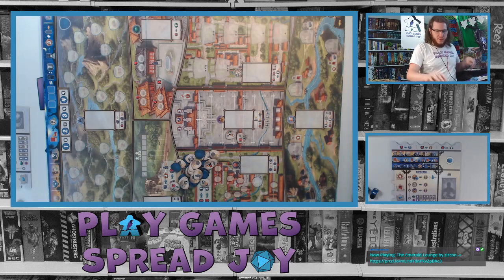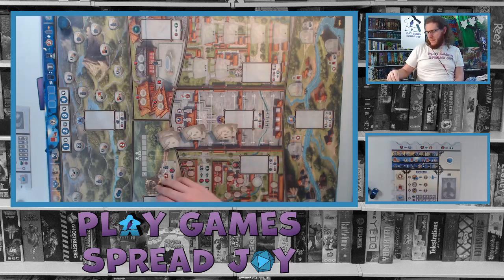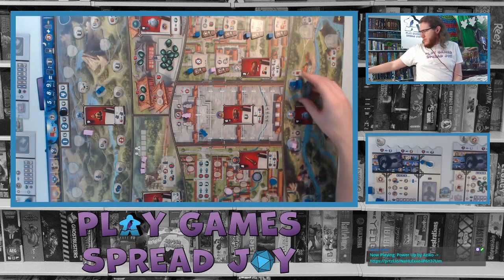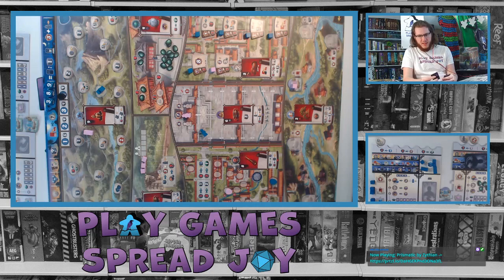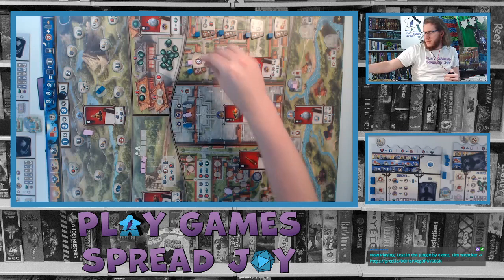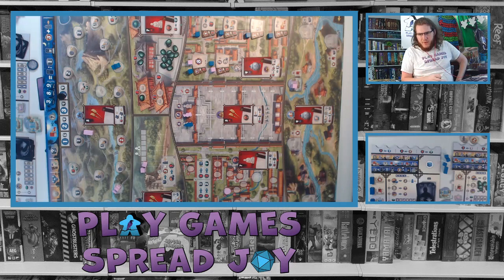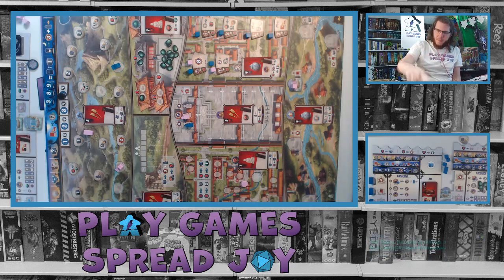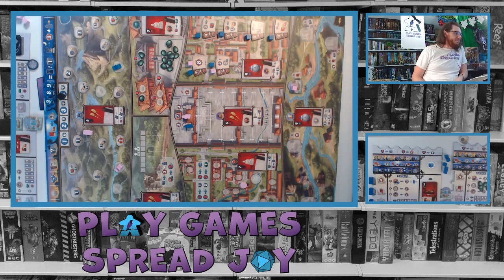Meeple Monday 1st Affiliate stream part 4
Twitch stream celebrating hitting affiliate status 6-7 part 4
Playing the solo mode of Gugong